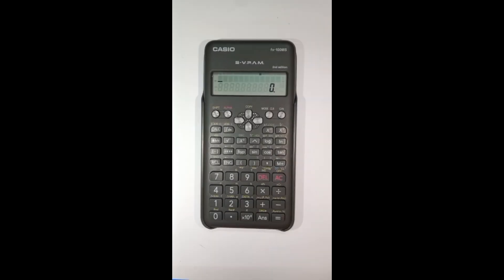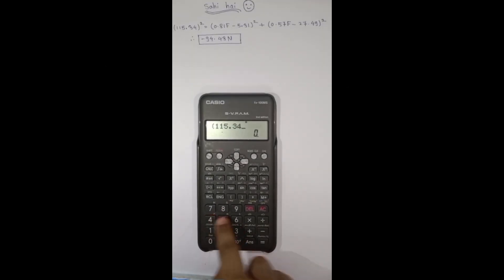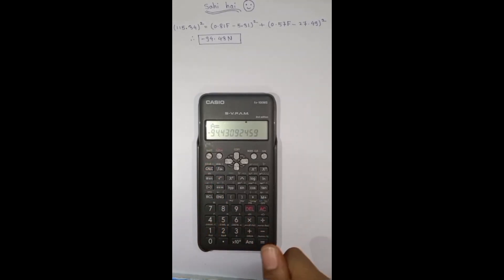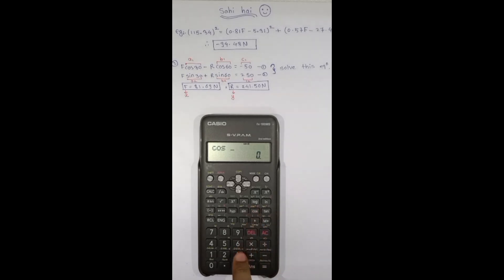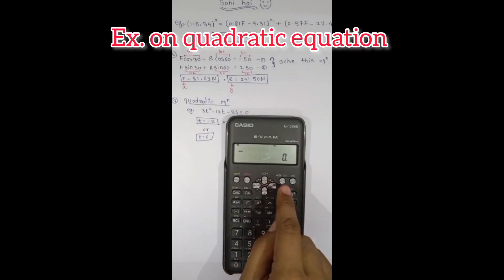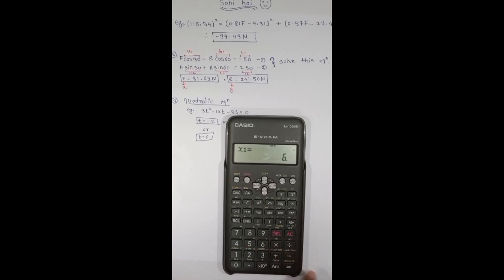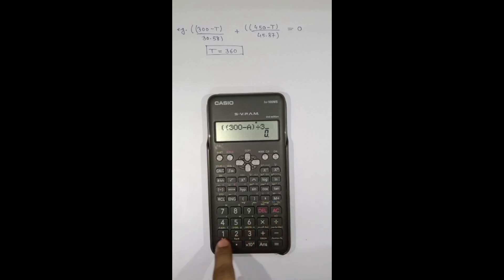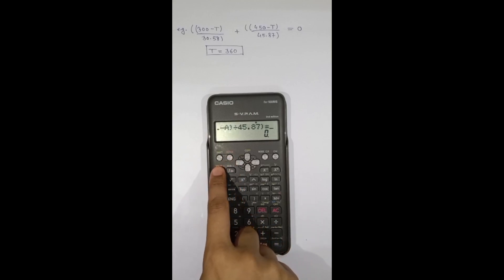HOW TO USE SCIENTIFIC CALCULATOR?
Topic Name : 1. How to reset the Calsi?
                        2. One variable from complex numerical.
                        3.  Linear equation in two variables.
                        4. Quadratic equation.
Subject Name : engg. Mechanics
Lecturer:- Miss. Komal Baduge
Editor:- Miss. Bhawna Warutkar